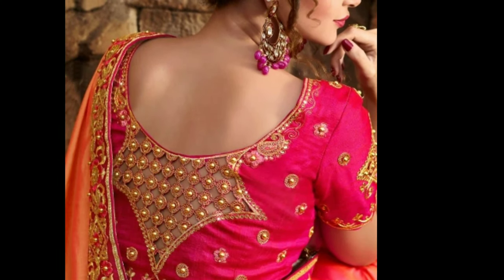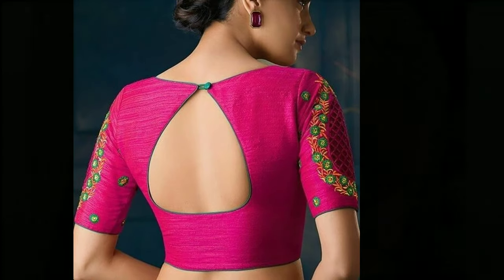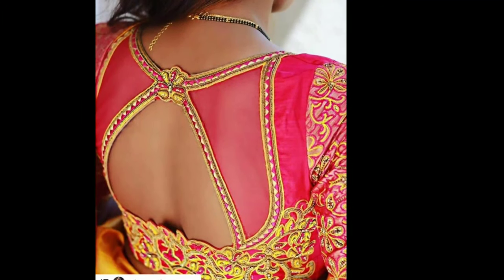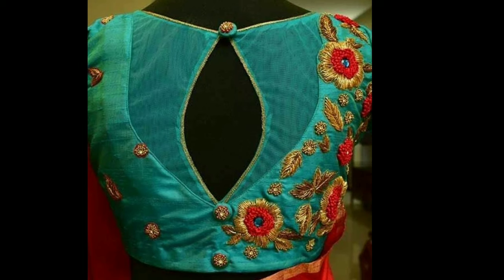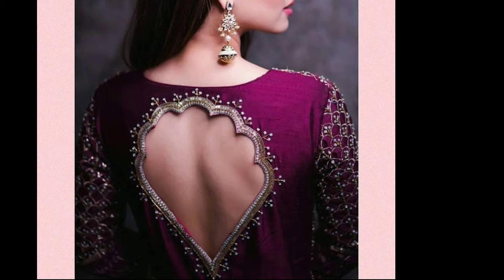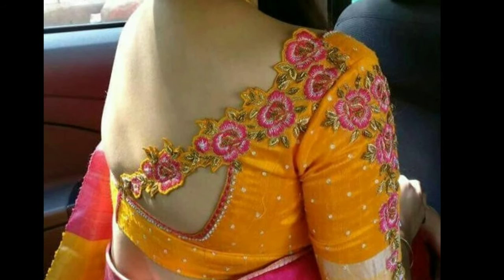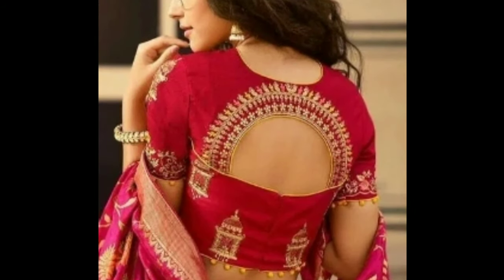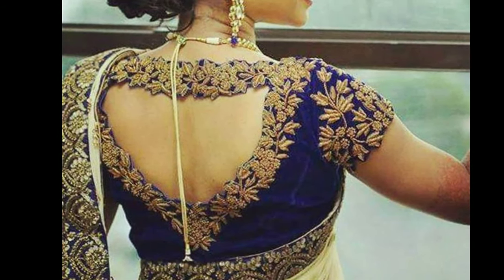New Trending Blouse Back Neck Designs l Top Most Blouse Designs l Latest Designs